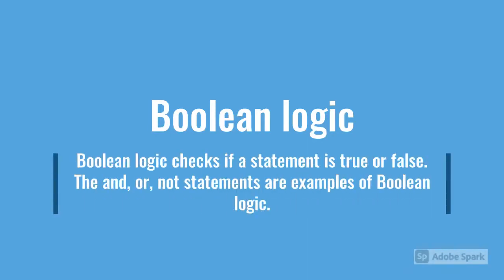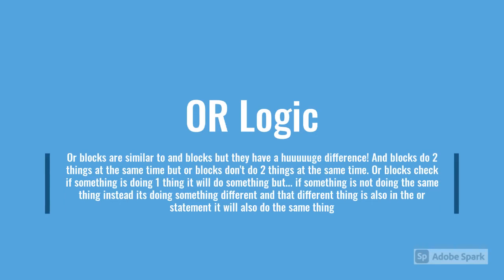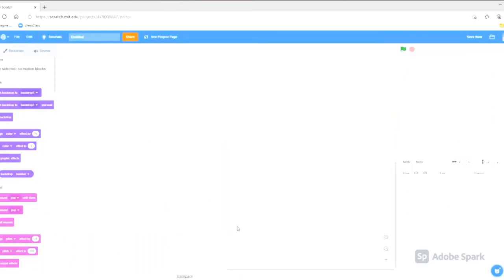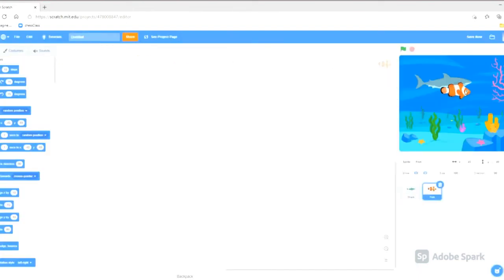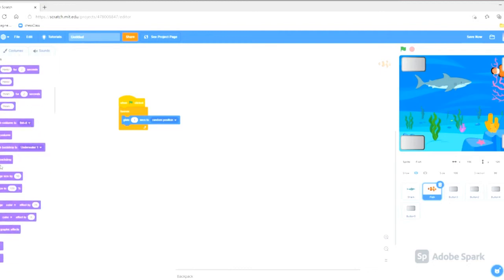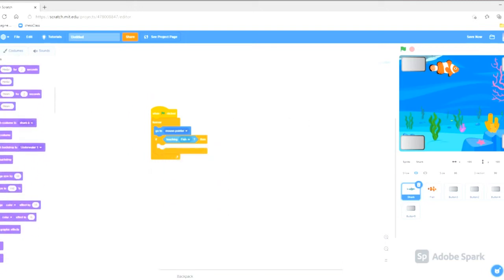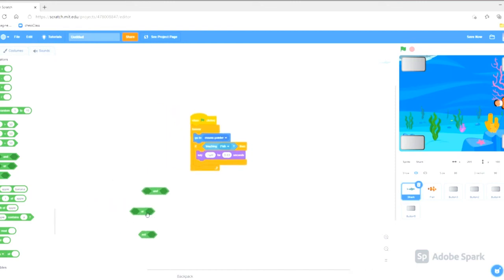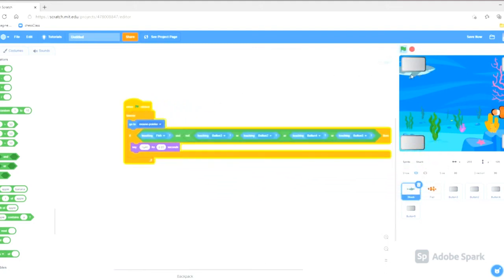BooleanLogic | Part-13 | CodeStrode